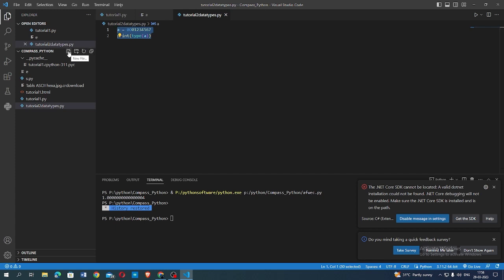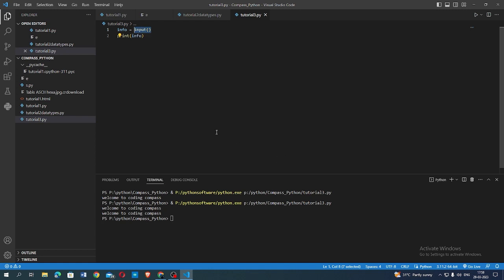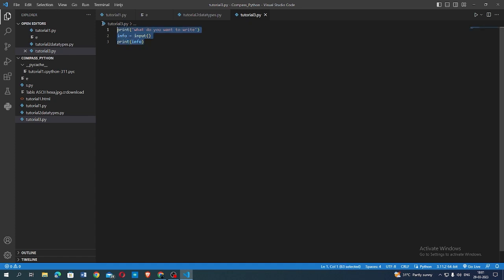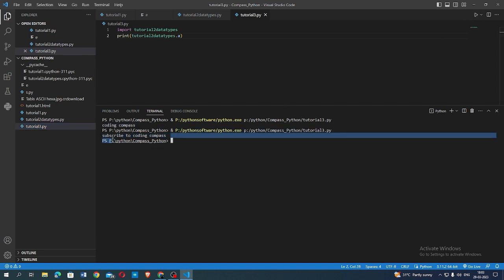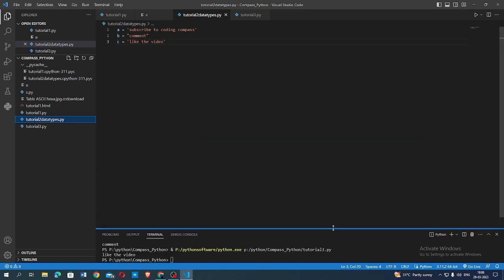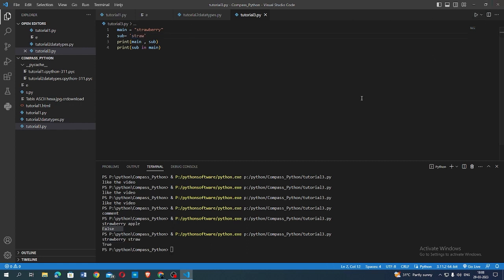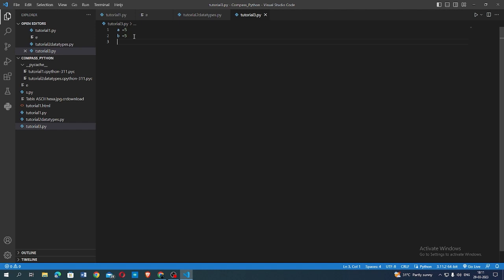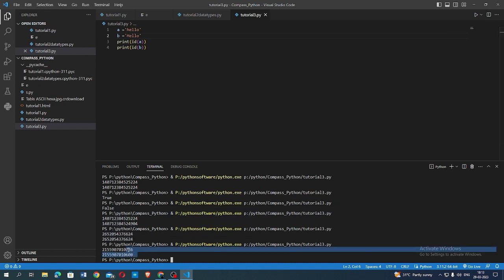import and input functions||operators in python part 4 || coding compass||python tutorial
so guys lets learn python for free